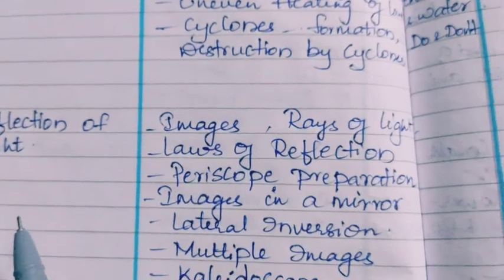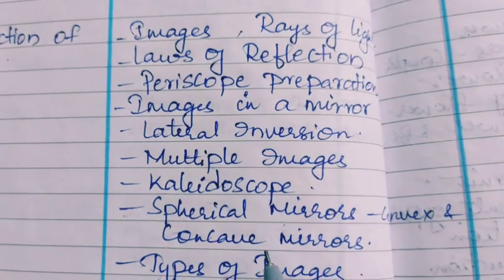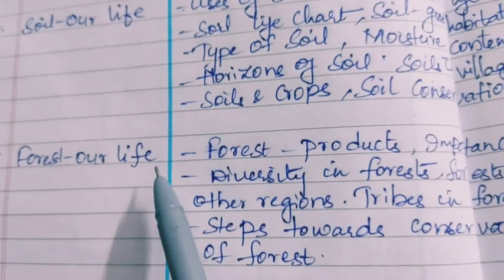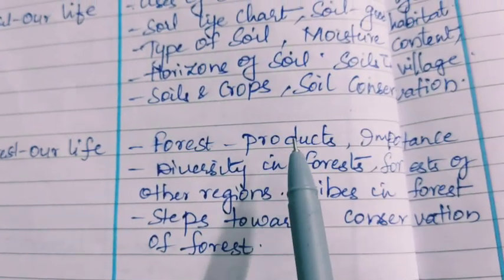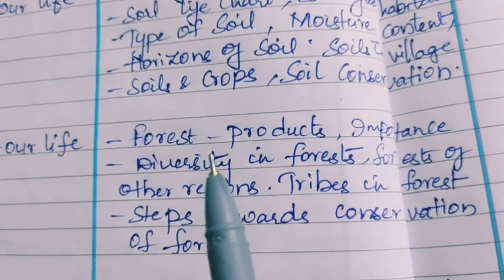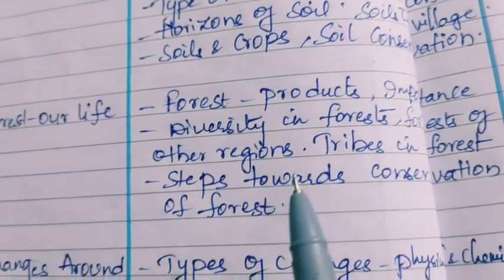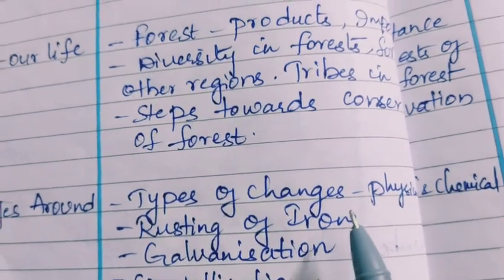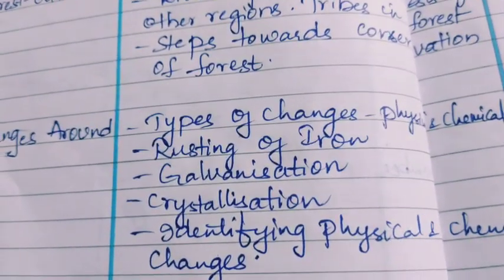Revision 7th class science